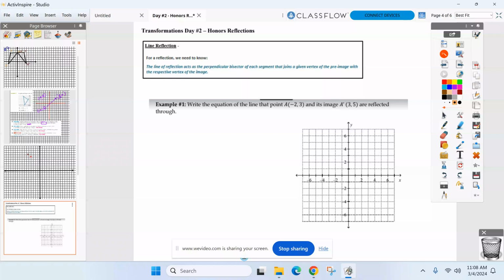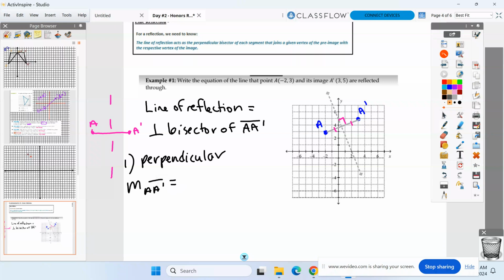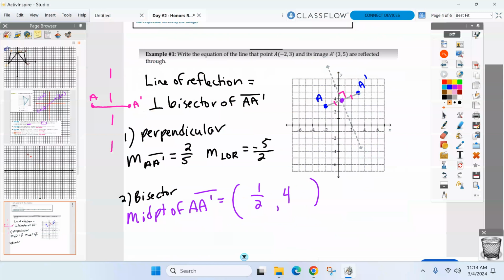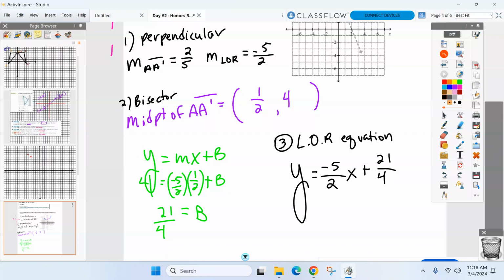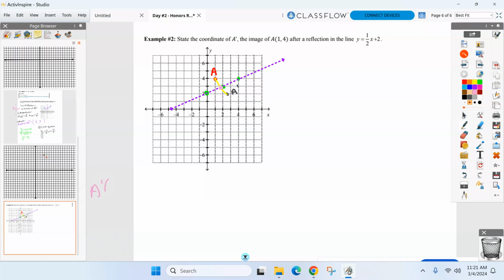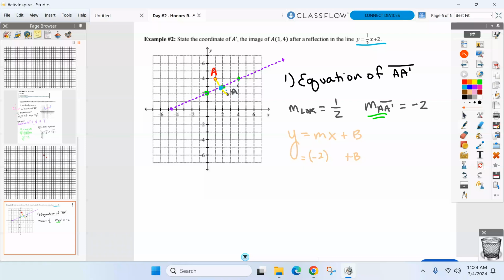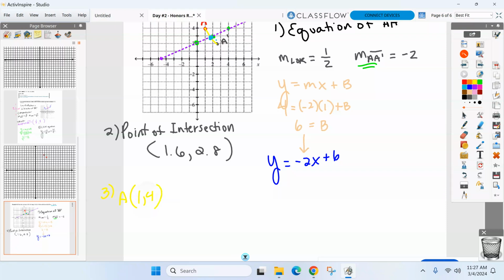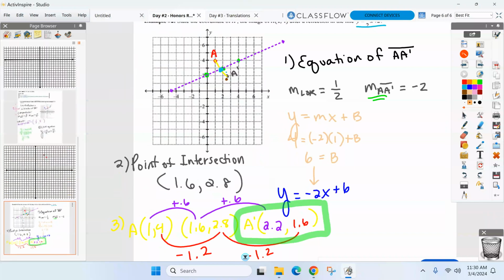Honors Geometry BC March 4th - Unit 9 Day 2 - Honors Reflections